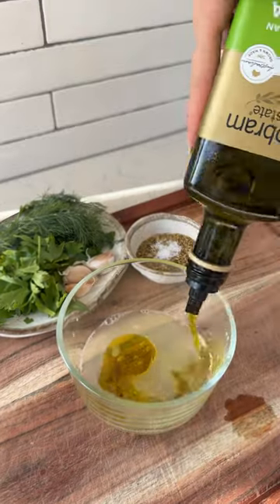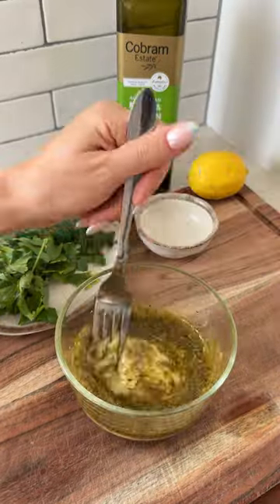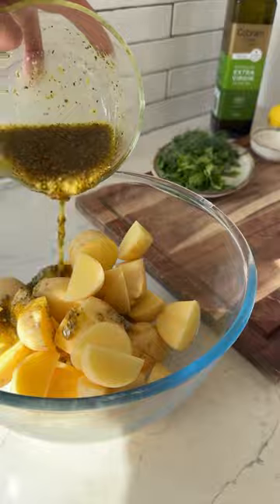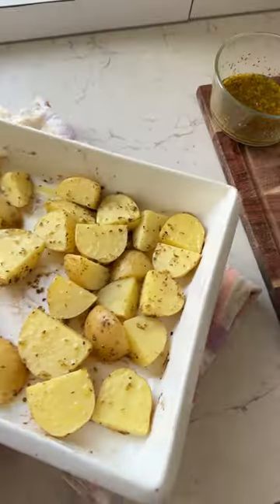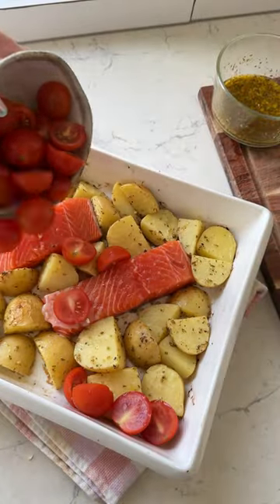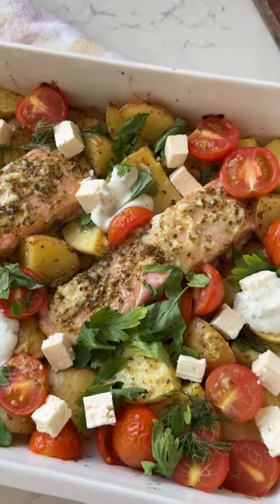Lemon Salmon Bake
the perfect midweek dinner